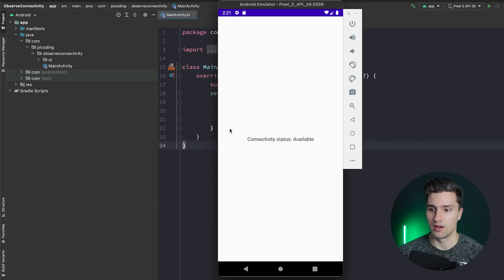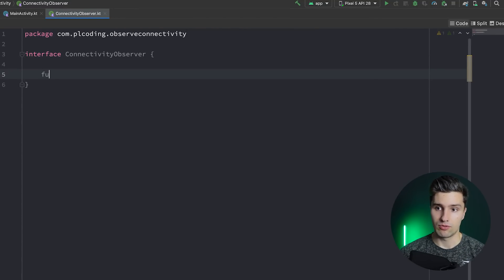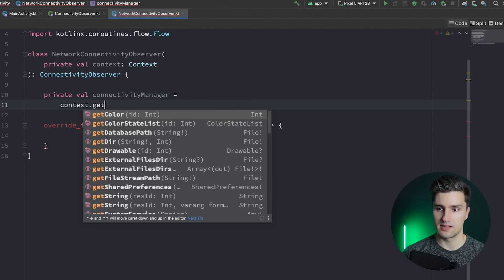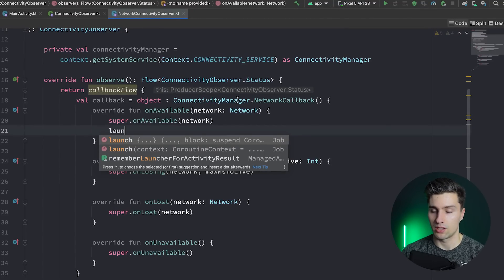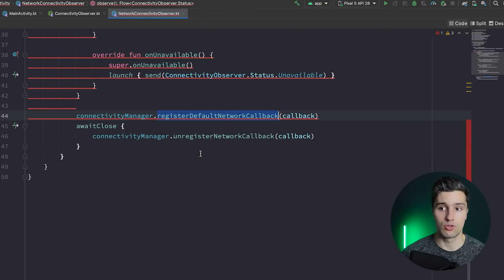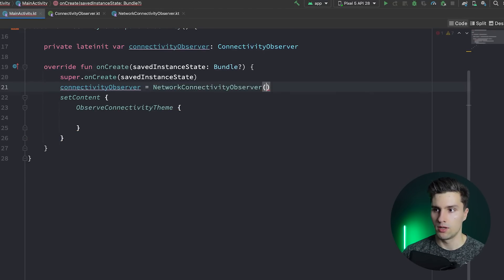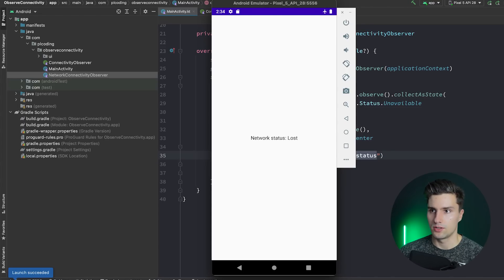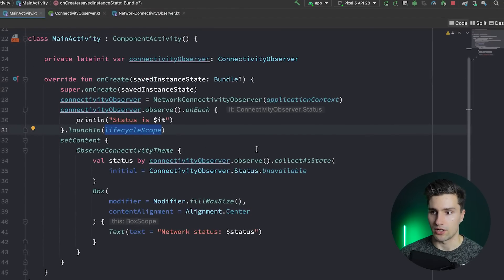How to Observe Internet Connectivity in Android - Android Studio Tutorial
In this video you'll learn how you can monitor whether the user is connected to the internet or not. Works for both Compose and XML projects :)